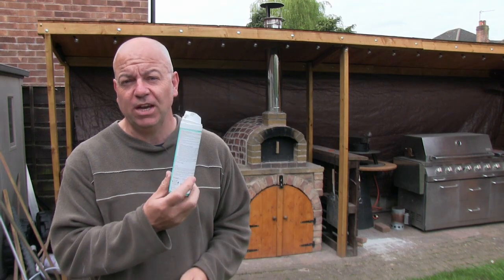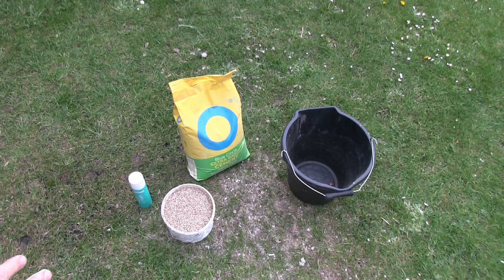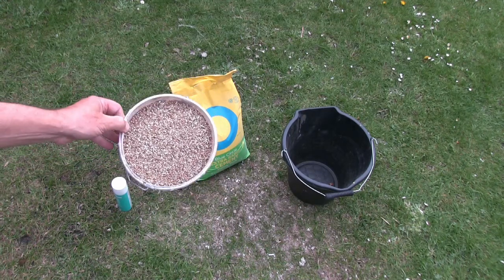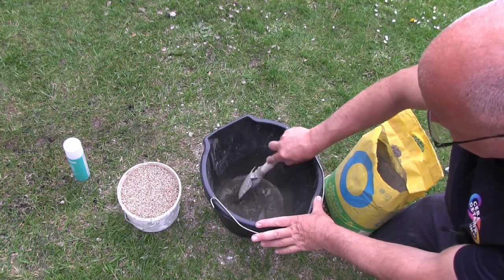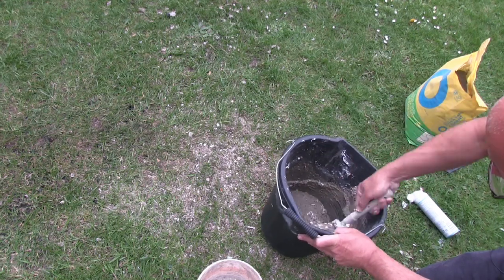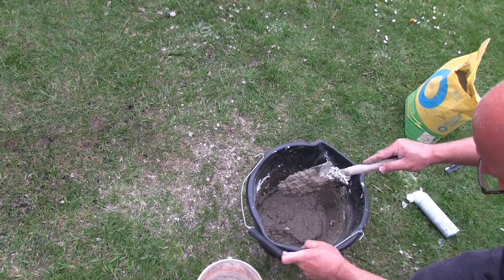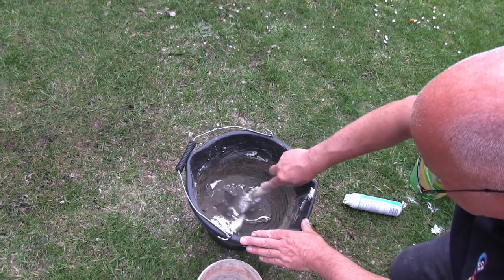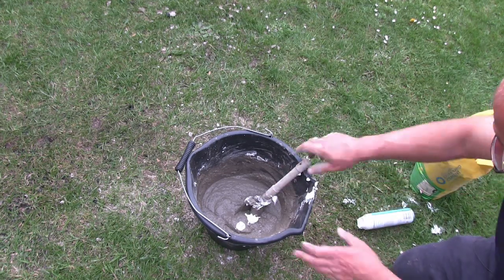Shaving Foam Aircrete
Thought I'd make a modified batch of aircrete and use cheap shaving foam to see if it's possible to do without making a foam generator.